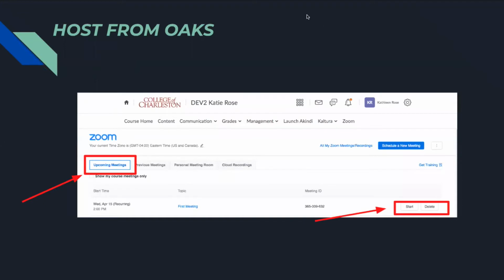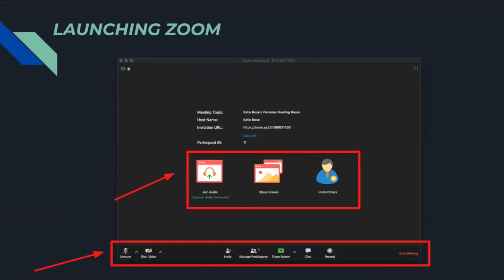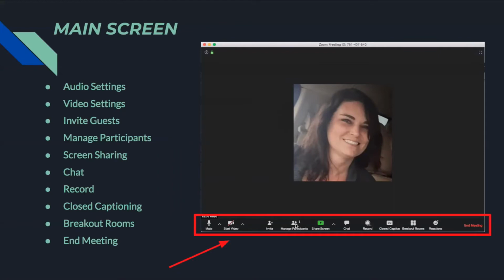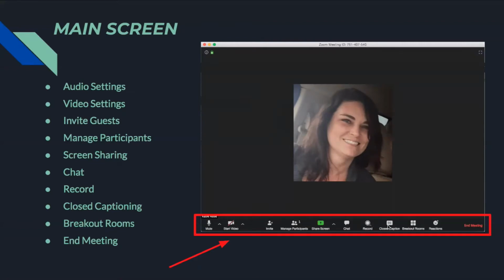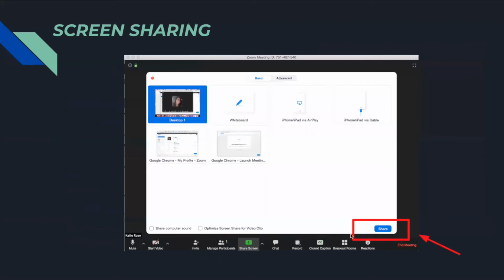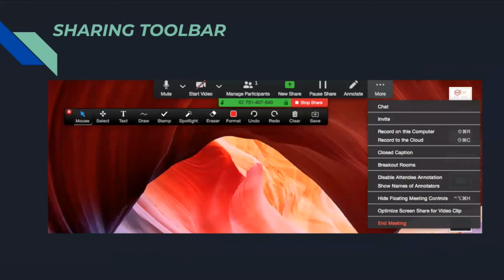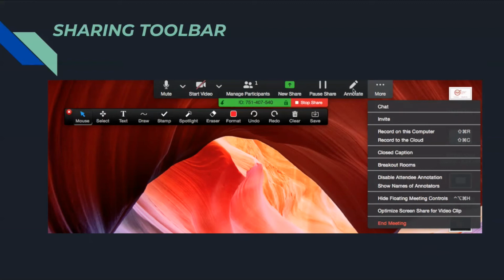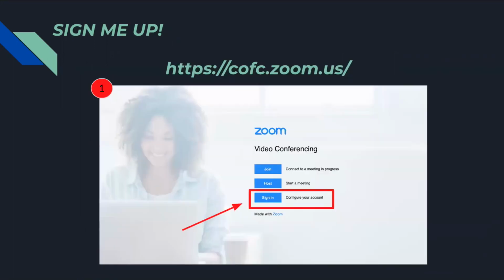Zoom Toolbars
In this session we will talk about launching our Zoom session and using the toolbars